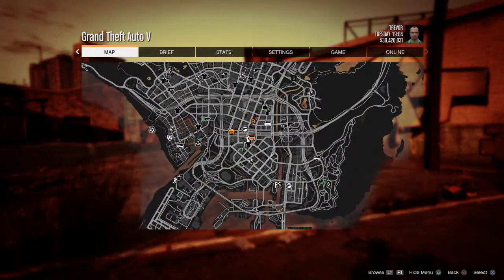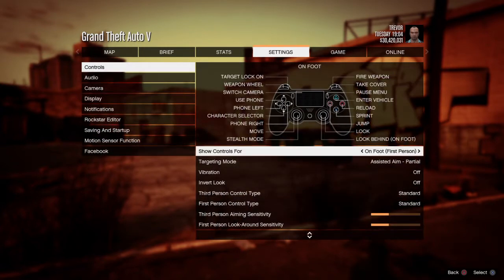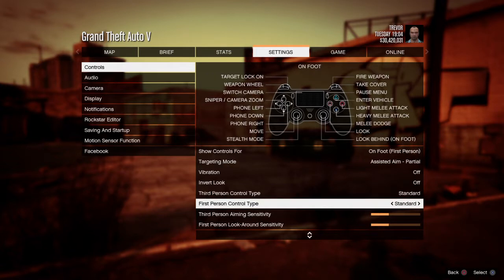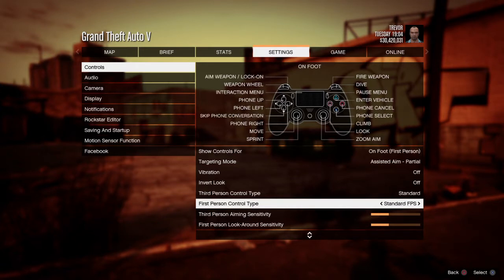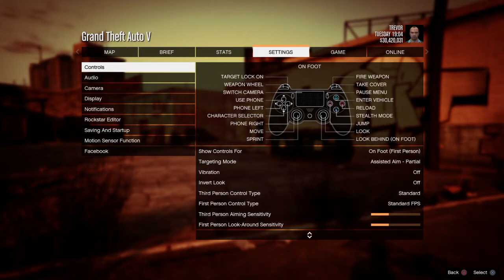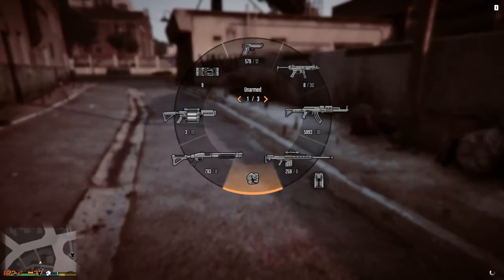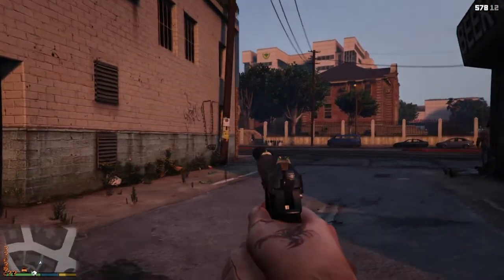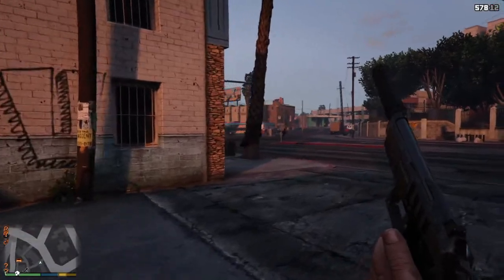GTA Online How To Make GTA 5 A Full FPS things to might not know